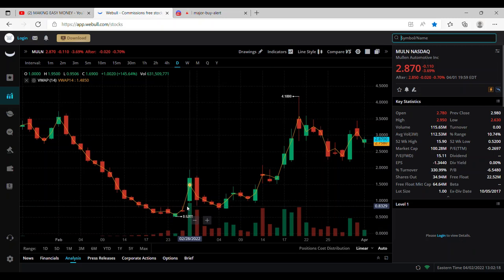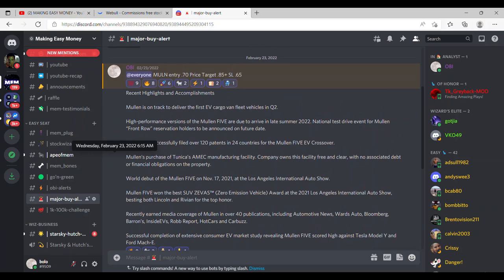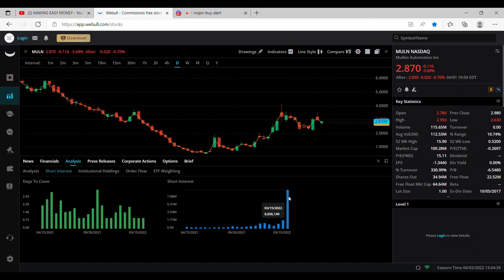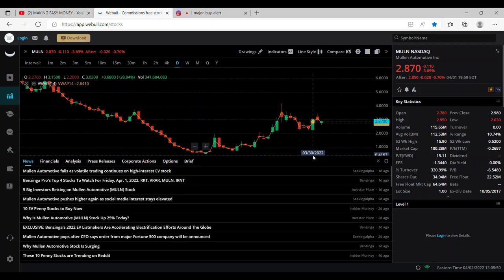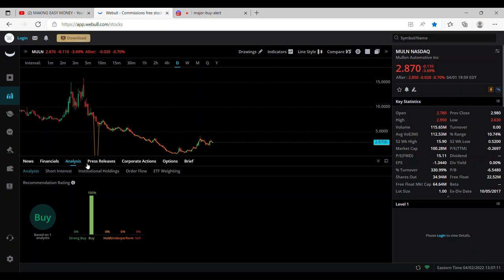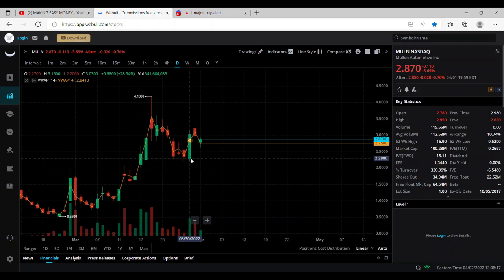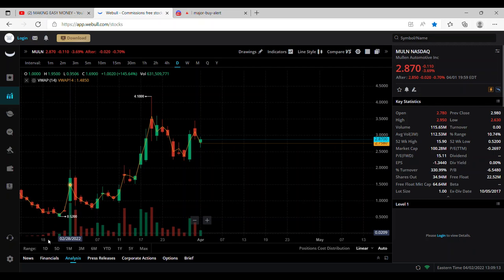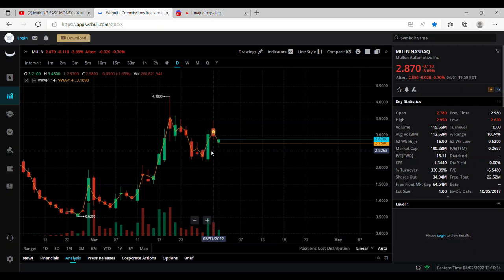SHORT SQUEEZE THAT MAKES SENSE | MULN Stock | $MULN Stock Price Prediction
This Video Is About Which Stocks To Buy In March 2022. Also This Video Is About Wallstreetbets latest short squeeze target. Oli & Gas stocks to Buy.
Oli Companys And Oli Prices Share Prices Also This Video Is About the Recent Affect The War In Russia And Ukraine Has On The Stock Market. I Talk About Which Sectors I am Shifting My Money To In Order TO Benefit In The War Effort. Stocks Like $CEI Stock (CAMBER ENERGY, INC) $IMPP Stock (IMPERIAL PETROLEUM, INC.) $INDO Stock (INDONESIA ENERGY CORPORATION LIMITED) $ENSV Stock (ENSERVCO CORPORATION
) $RUN Stock (SUNRUN, INC) $NOVA Stock (Sunnova Energy Intl)
Stock market Monday best picks, Monday Stock Market News, Silver Mining Stocks, High Dividend Paying Stocks 2022, Penny Stocks, Stocks To Buy, Best Stocks, Power Stocks, Stocks To Invest, Trading Stocks, Best Stocks To Buy, How To Invest In Stocks, How To Invest In Stocks For Beginners, Put Option, Long Term Stocks, NYSE:GME, NYSSE:AMC, Investment, Stock Market Index, Rate of Return, Booming Bulls, Moon Market, Stocks To Invest In 2022, AMC Stock Short Squeeze, AMC Stock Price Action, Live Trading, Crypto Trading and NFT Insight, how to analyse stocks,